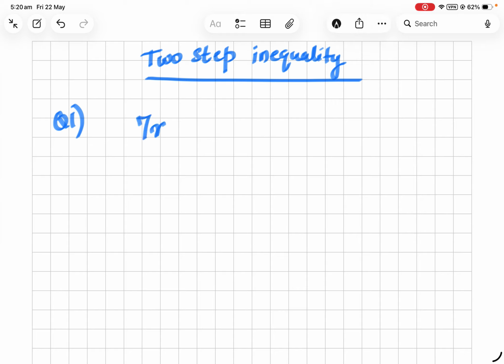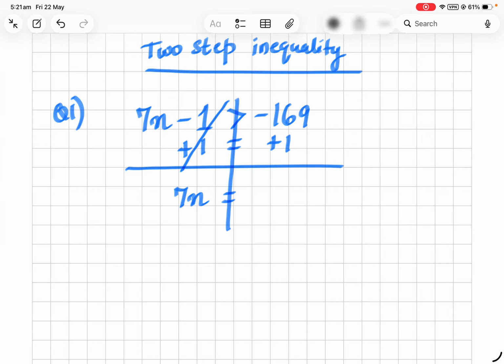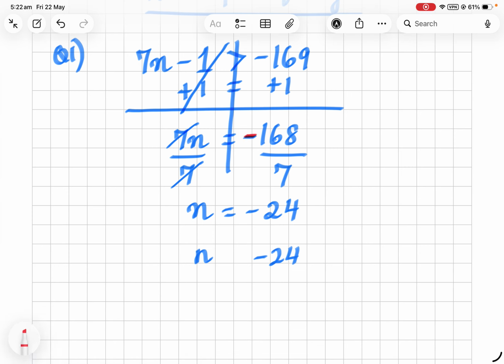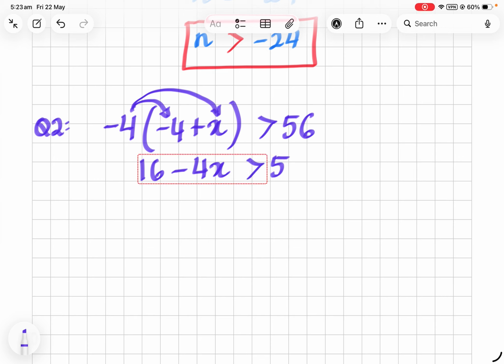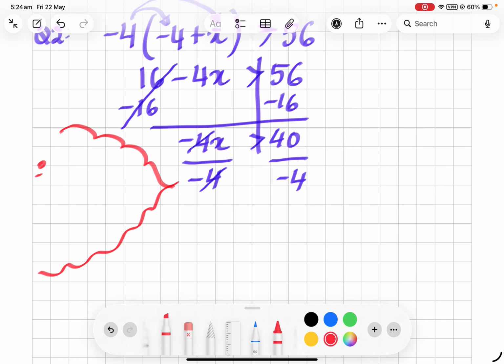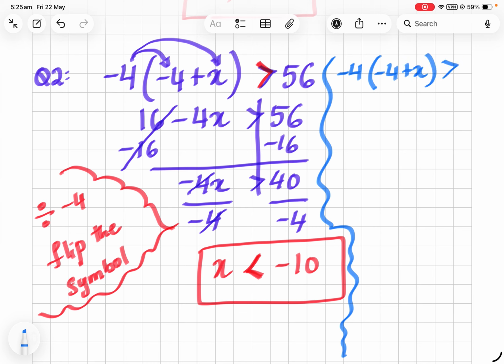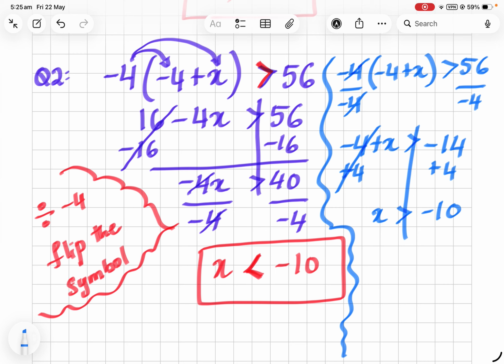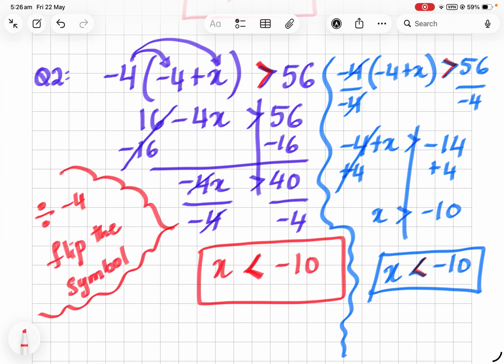Solving Multi-step inequalities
Solving multi-step inequalities follows the same rules as solving linear equations, with one crucial difference: you must flip (reverse) the inequality sign whenever you multiply or divide by a negative number